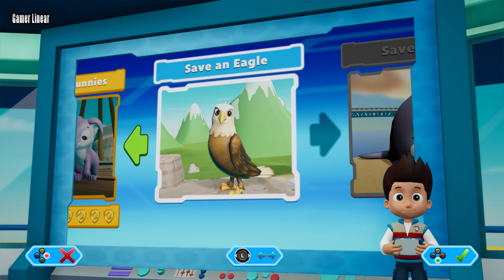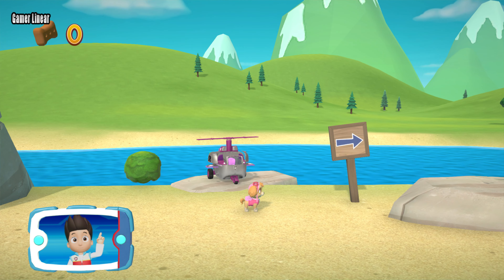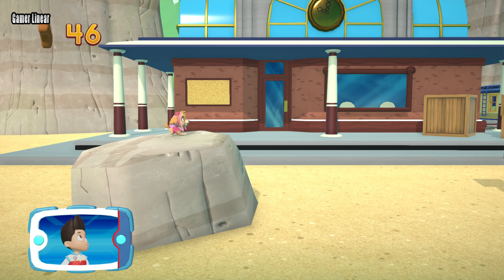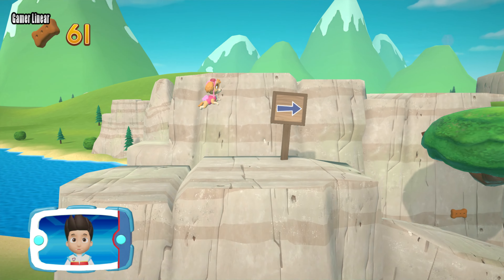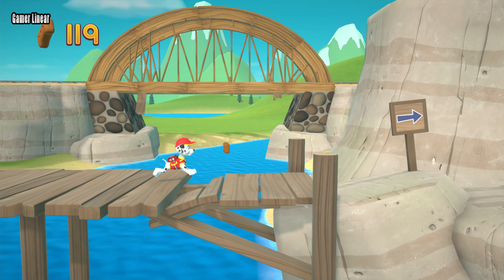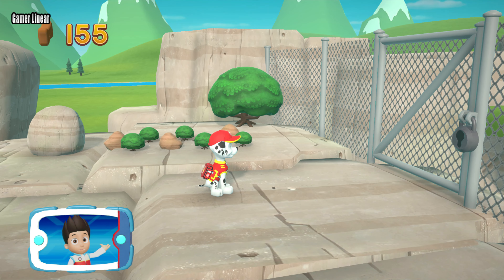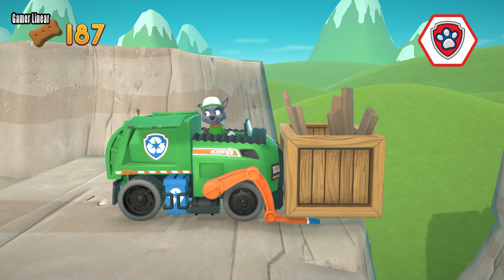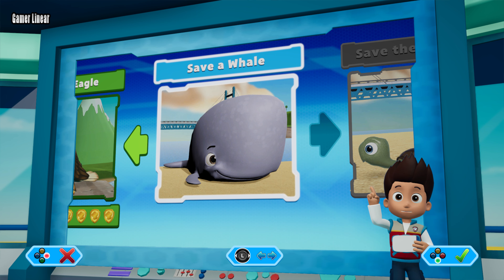دوريات المخلاب - مغامرات الجراء الاقوياء الحلقة 4 | Paw Patrol On A Roll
PAW Patrol Mighty Pups Save Adventure Bay

دوريات المخلاب الجراء الأقوياء  - الابطال كرتون دوريات المخلاب الجراء الخارقة

دوريات المخلاب القوة الخارقة

دوريات المخلاب الجراء الأقوياء بالعربي كامل الحلقة - الجِرَاء الجبَّارة في دوريات المخلاب تنقذ أدفينتشر باي - الابطال كرتون العاب مدبلجة عربى مترجم أبطال - البطل الخارق لعبة فيديو (ريدر تشيس مارشال روكي روبل سكاي   زوما نقيب سمكة الترس كاتي فرانسوا ايفرست)
ــــــــــــــــــــــــــــــــــــــــــــــــــــــــــــــ
ــــــــــــــــــــــــــــــــــــــــــــــــــــــــــــــ
ــــــــــــــــــــــــــــــــــــــــــــــــــــــــــــــ
Legend The Dark
ــــــــــــــــــــــــــــــــــــــــــــــــــــــــــــــ
All My Channels